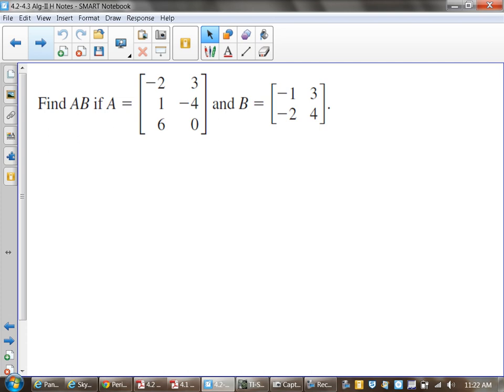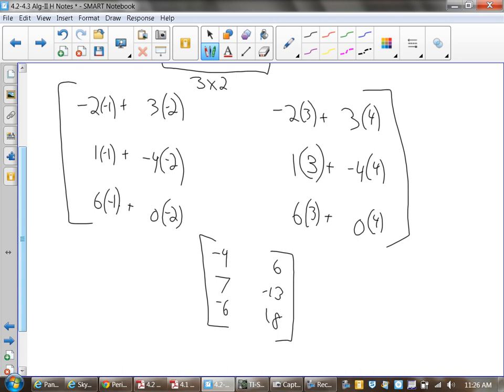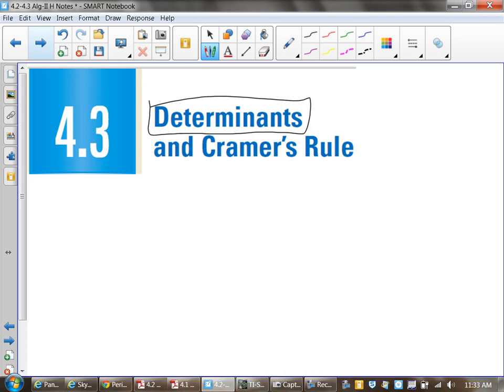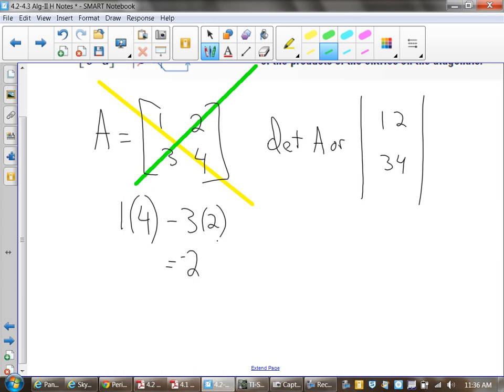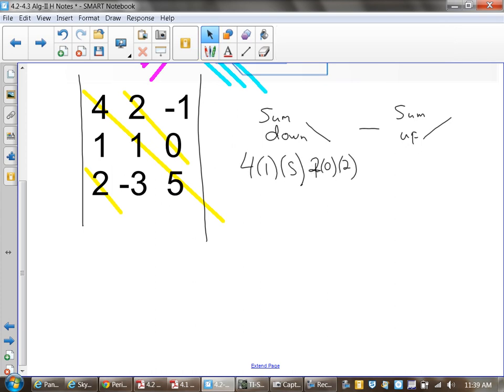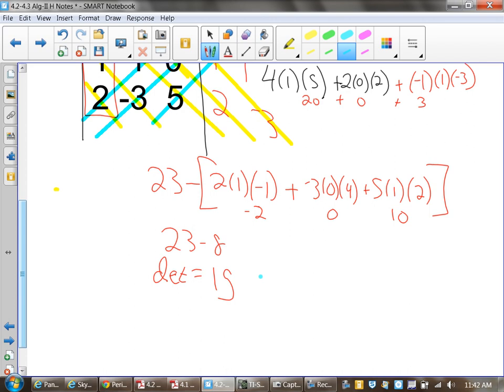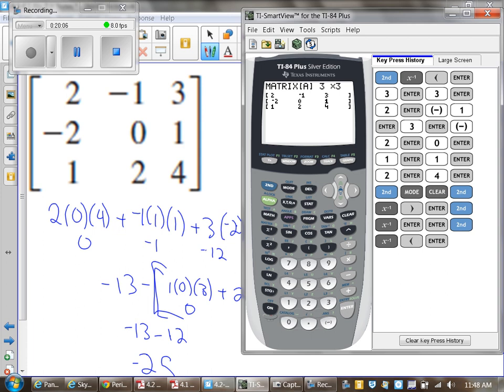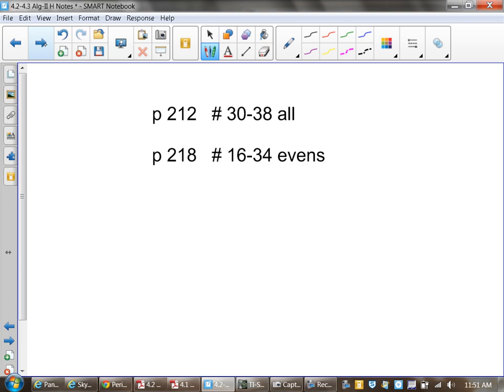October10 4 2 4 3 p 6 7